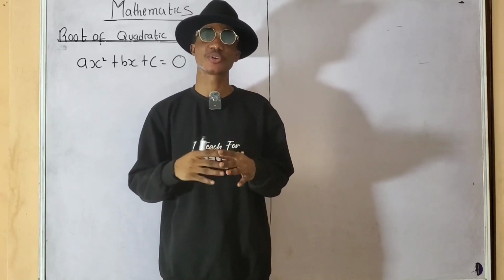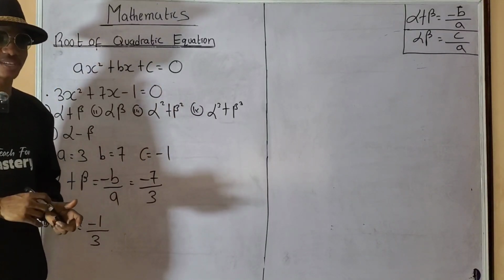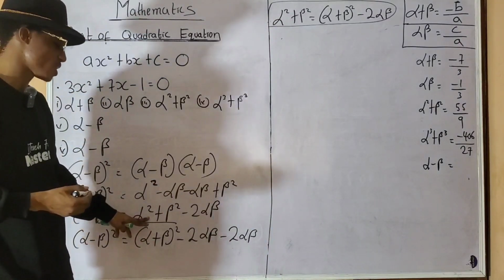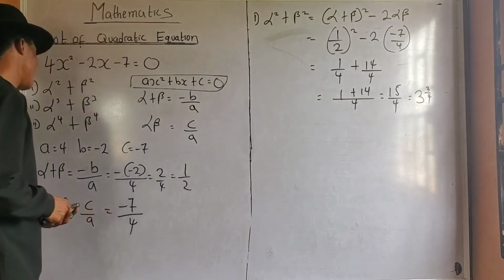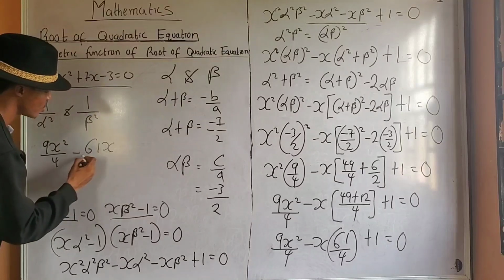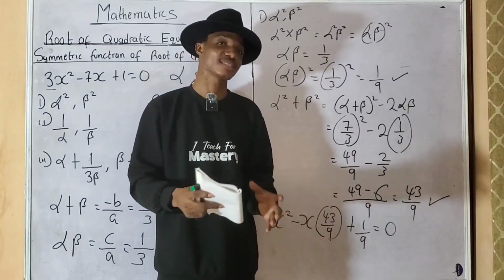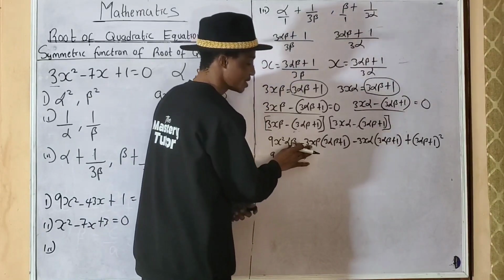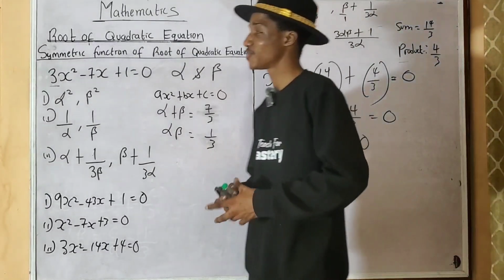Root Of Quadratic Equation | Symmetrical Function Of Root Of Quadratic Equation - Alpha and Beta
In this video, we dive deep into the proof behind the sum and product of roots of a quadratic equation (ax²+bx+c=0). Whether you're prepping for exams or just love math, this tutorial breaks it down step-by-step. Perfect for students & math enthusiasts!

Symmetrical Function (Alpha - Beta Root Of Quadratic Equation